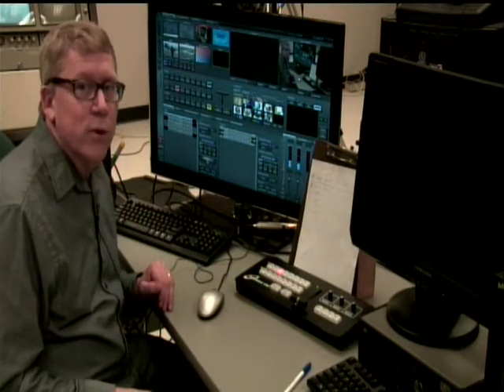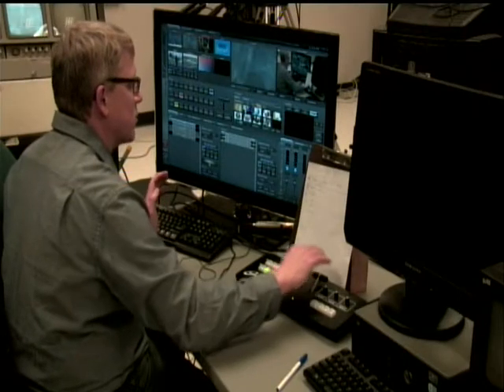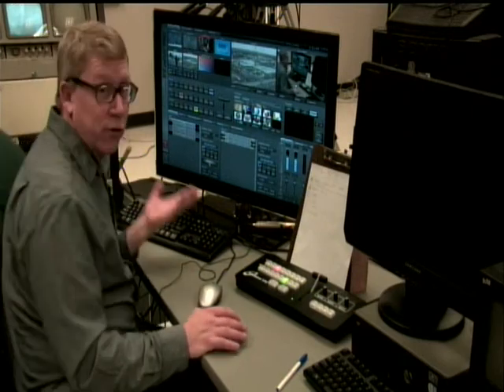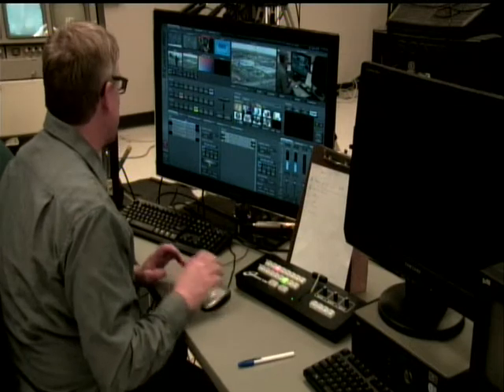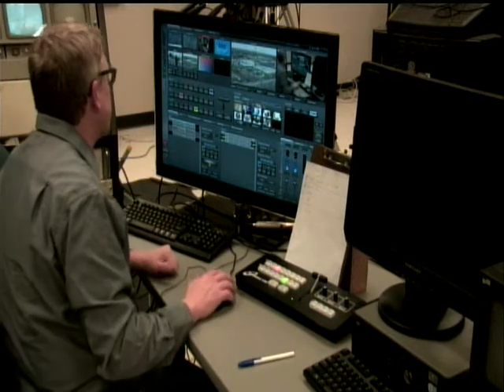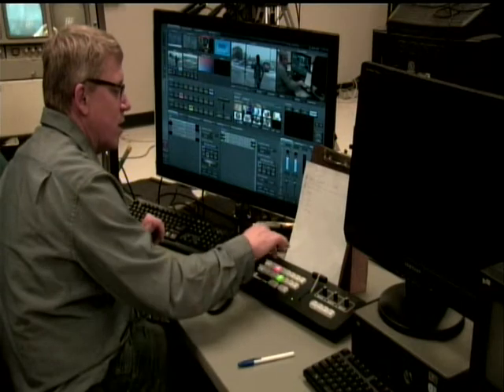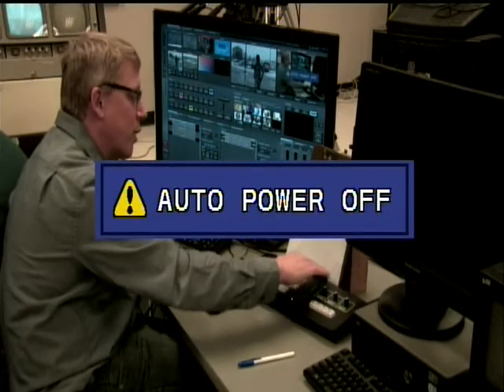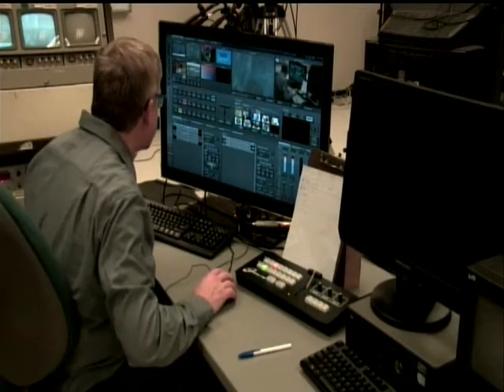tricasterbasics.avi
How to for the tricaster for the RAHS Report.